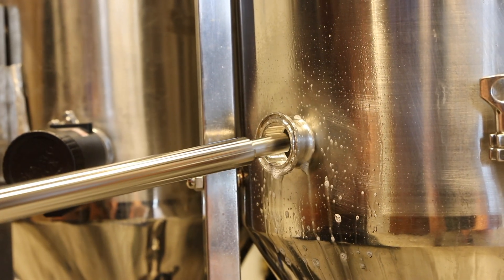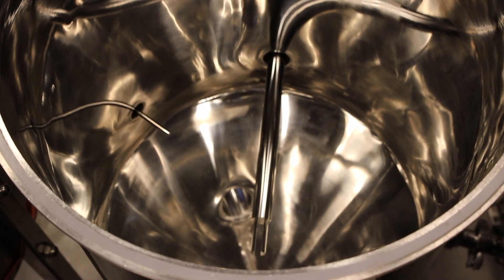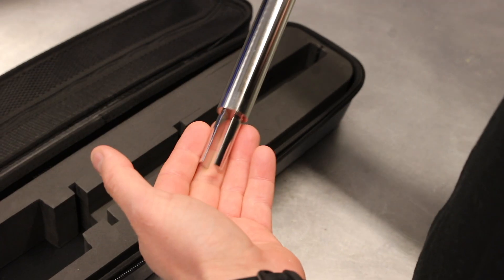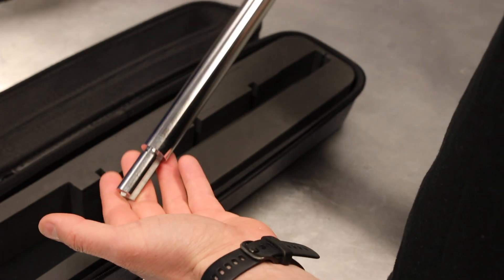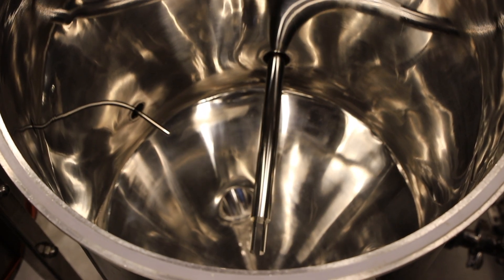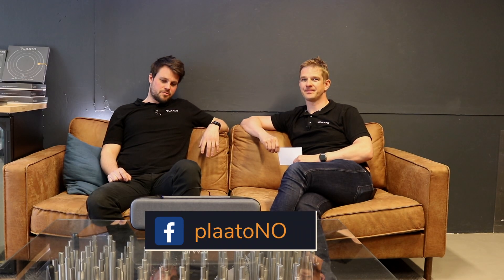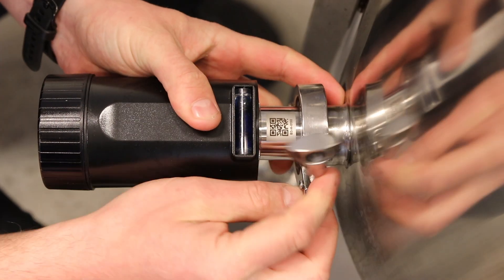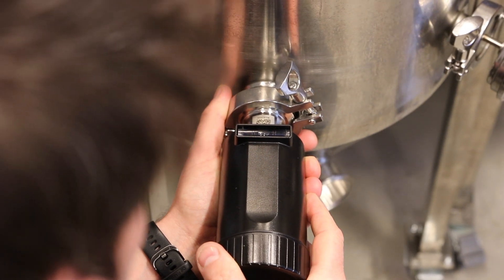How does PLAATO Pro work?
Pål and Ricard deep dive into the technology of PLAATO Pro and how it monitors fermentation in real time. With the PLAATO Pro you can monitor density and temperature through a vibrating fork. Easy & plug and play installation.